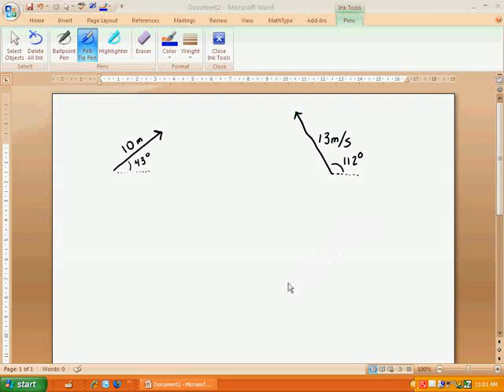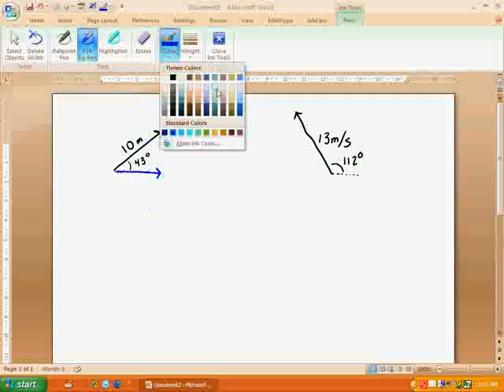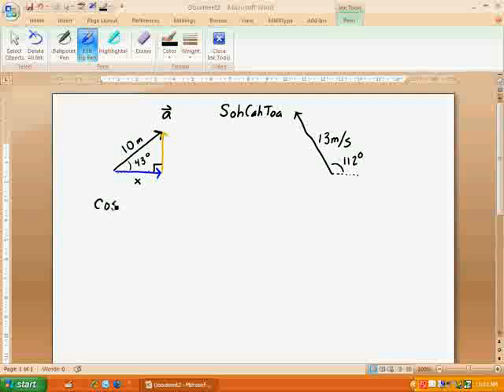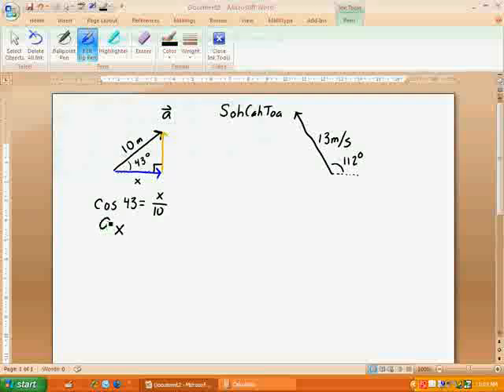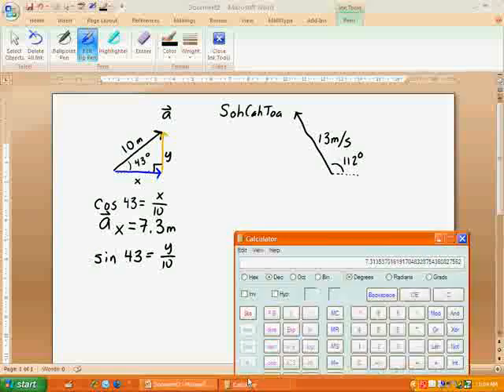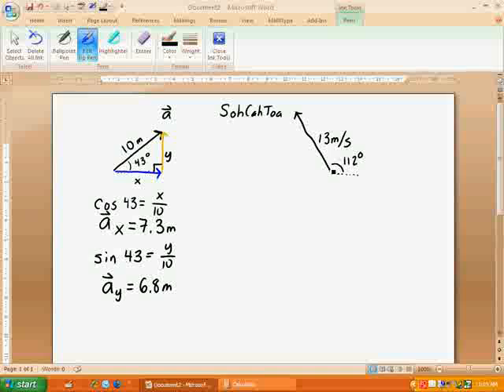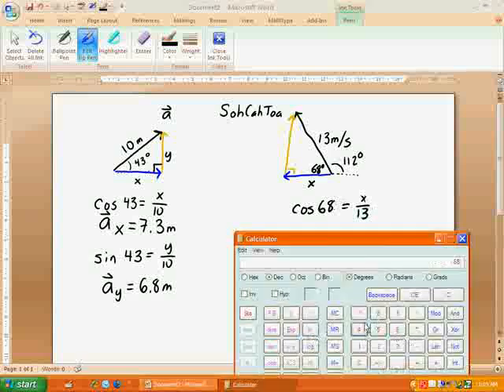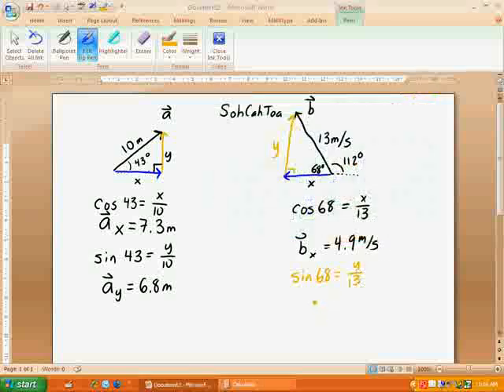How to break a vector down to components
Two examples of how to use trig to separate a vector into x and y components.